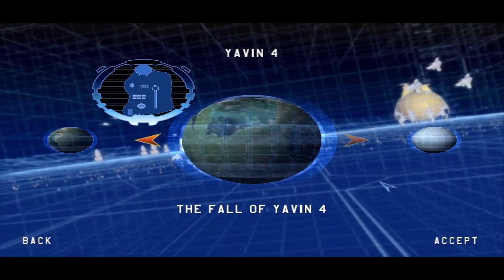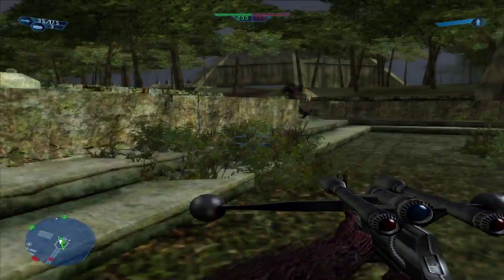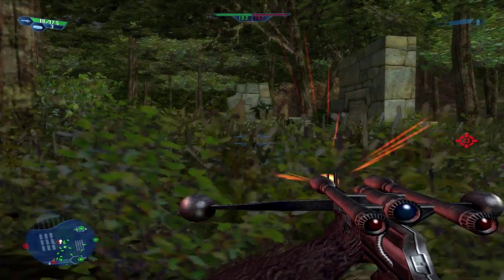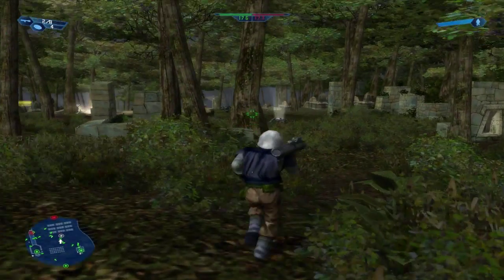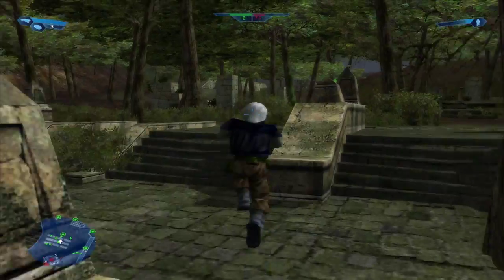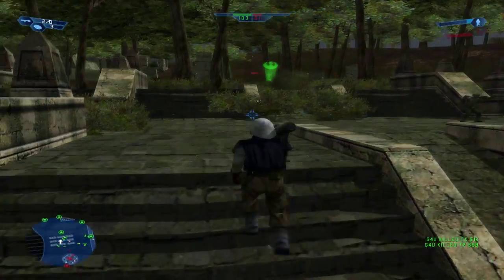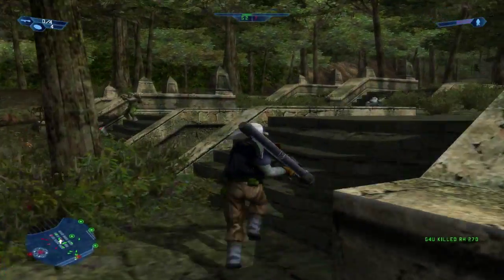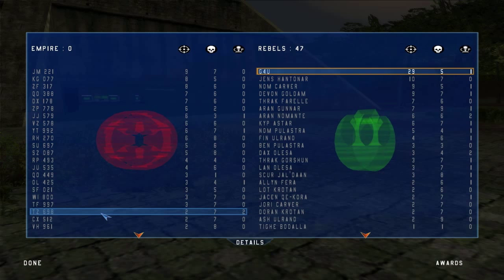Let's Play Star Wars Battle Front part 12 G for GUN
Welcome back everyone to another episode of Star Wars Battlefront. This episode we see Mark Hamill's shootin' in the hole face. It also marks 12 episodes of pure Star Wars commentary.